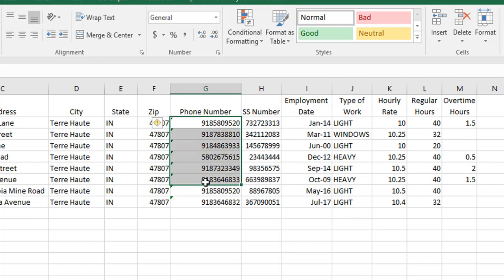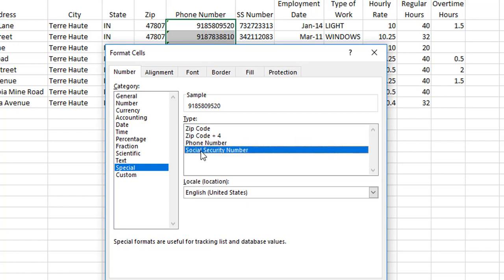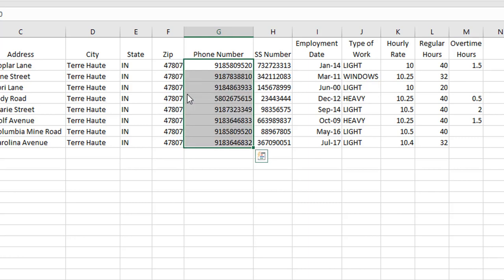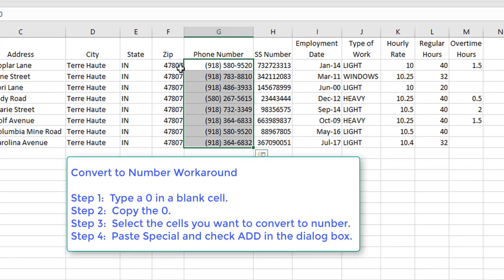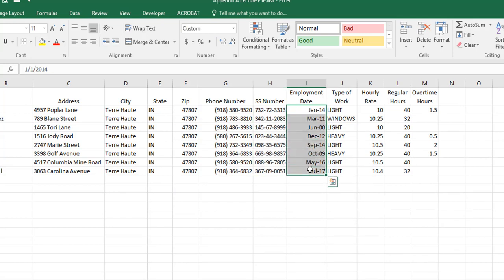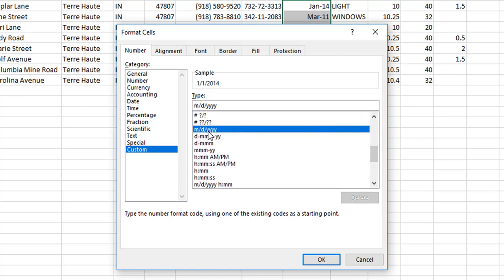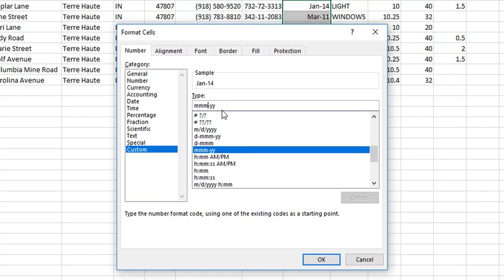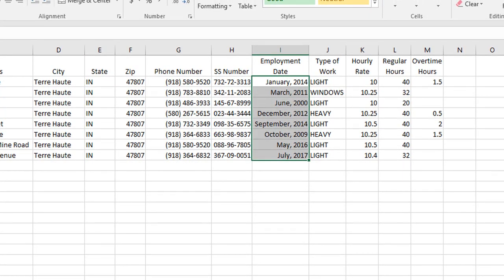Special and Custom Format